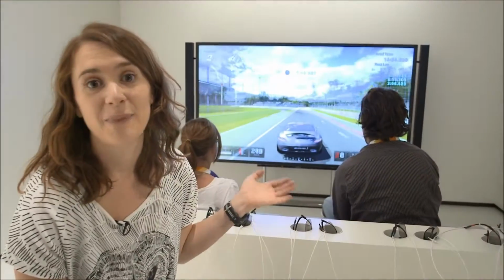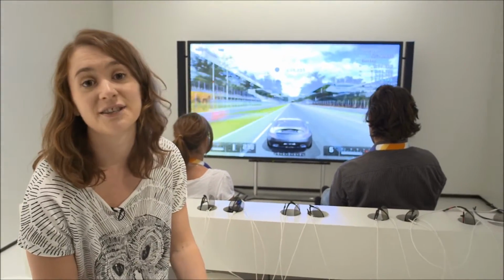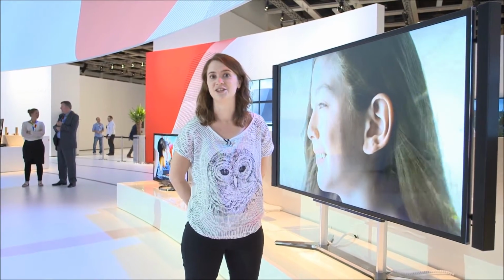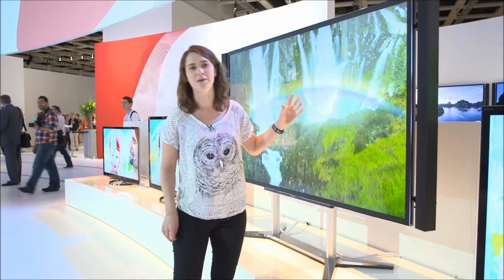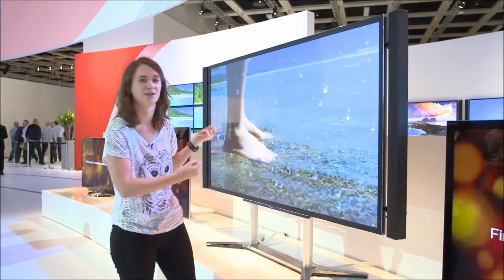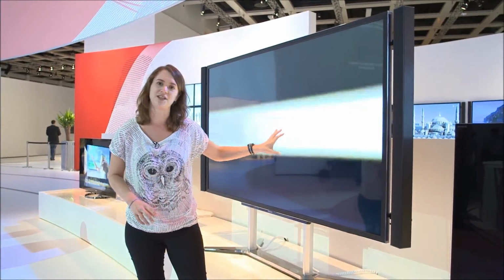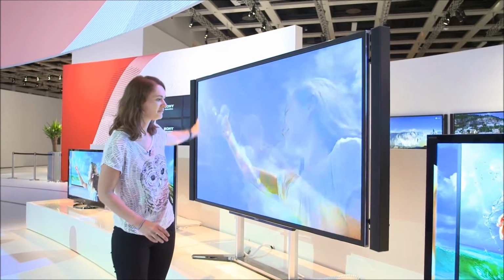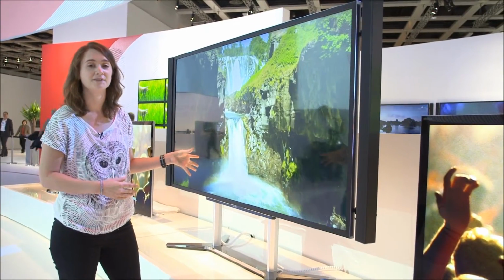IFA 2012: Sony 84" 4K Passive 3D LED TV - DigitalVersus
IFA Berlin 2012